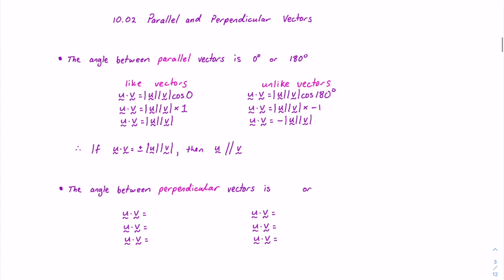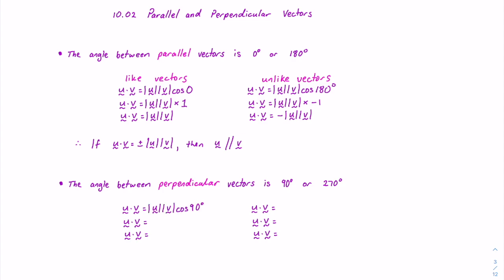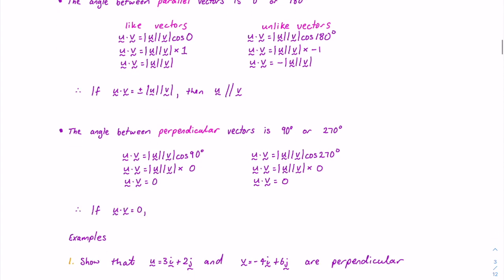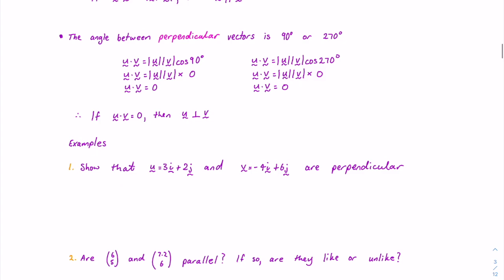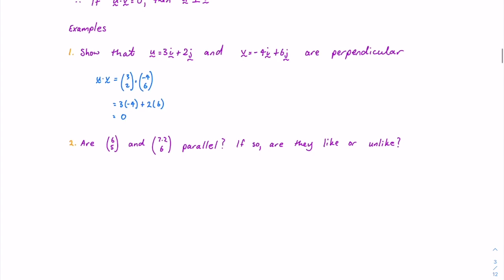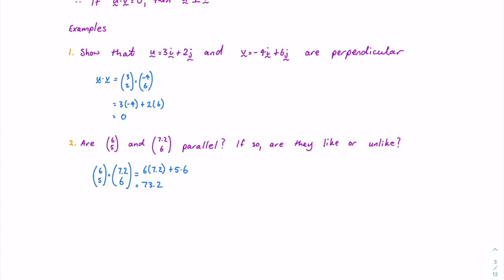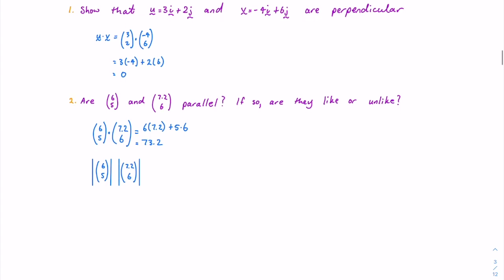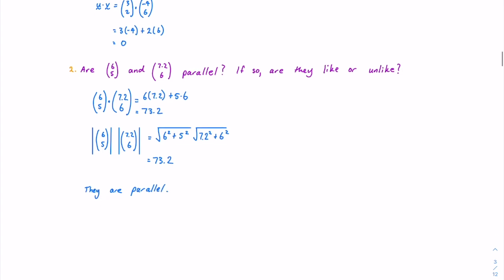1002 Parallel and Perpendicular Vectors